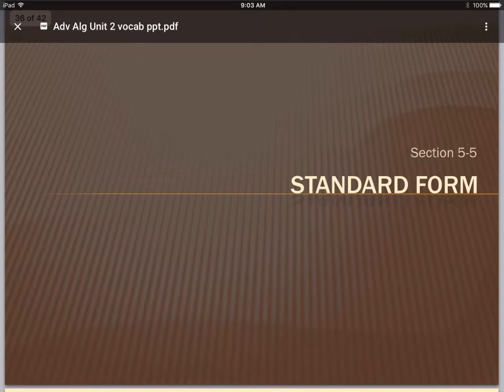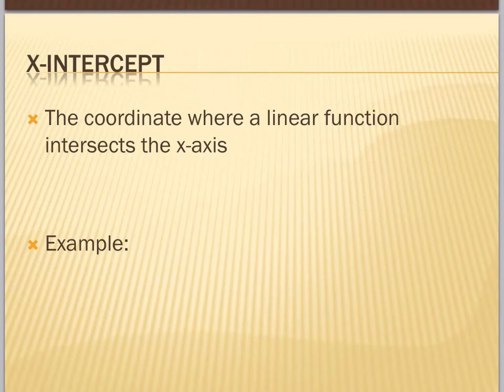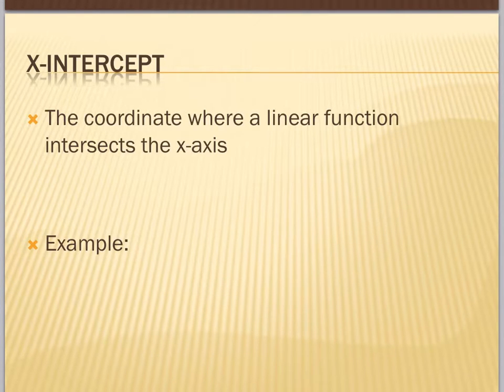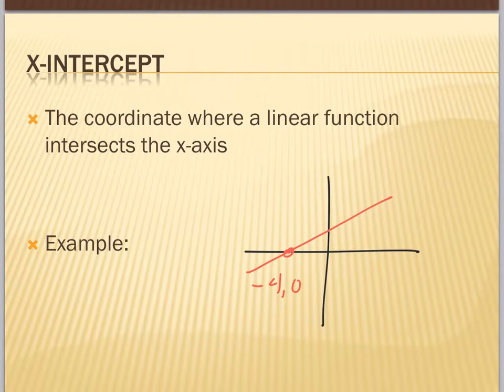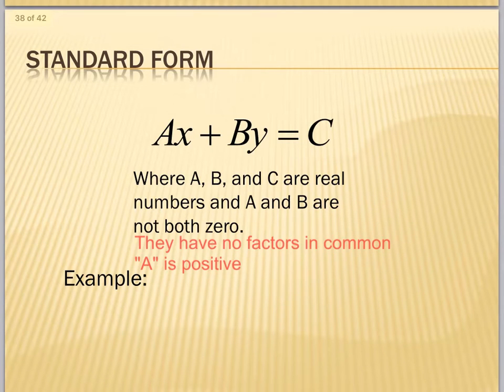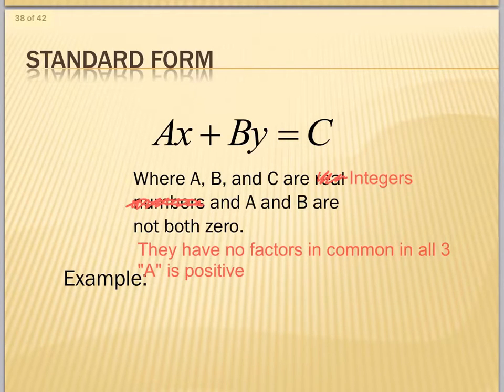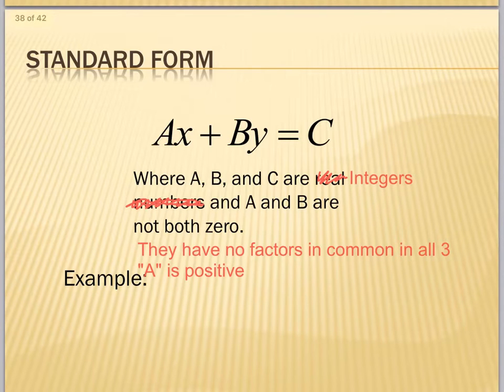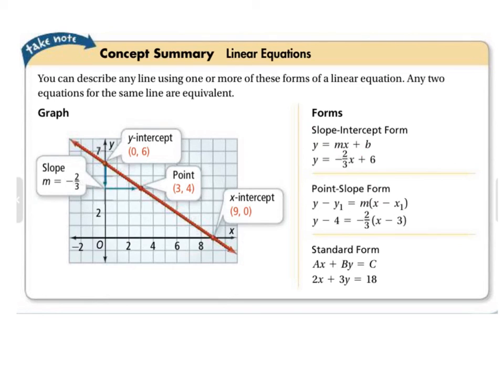aa vocab 5-5